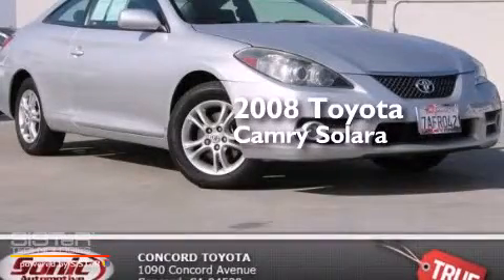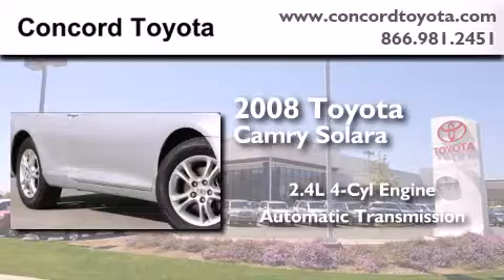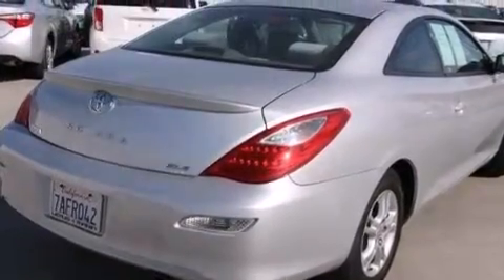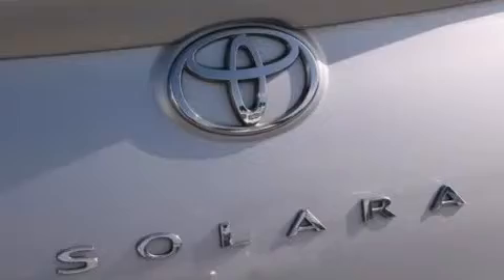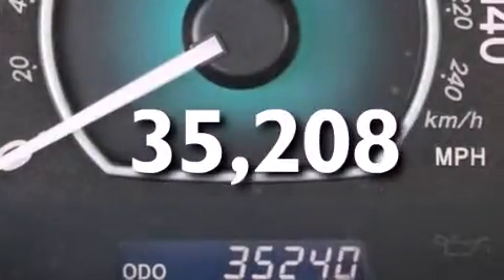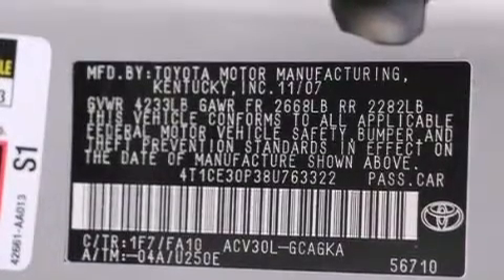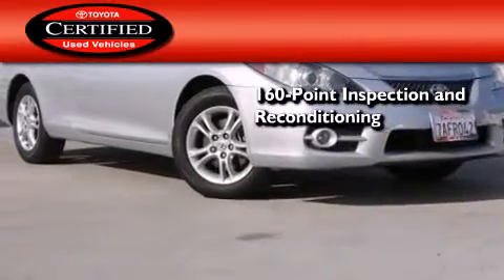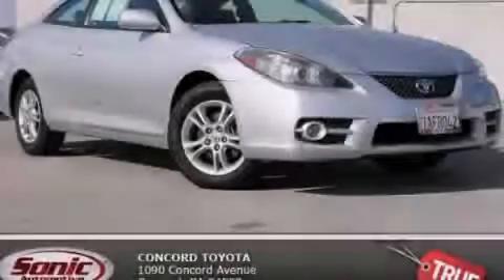Used 2008 Toyota Camry Solara Concord CA 94520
We have been honored to serve the Concord CA area , we promise that your experience at our dealership will exceed your expectations ! Year : 2008 Make : Toyota Model : Camry Solara Engine : 2.4L I-4 cyl Trans . : Automatic Exterior : Silver Miles : 35,208 Interior : Gray Stock : S8U763322 Concord Toyota 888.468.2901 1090 Concord Avenue Concord , CA 94520